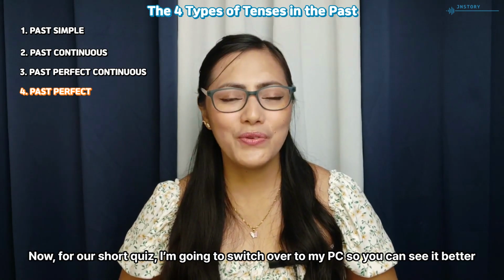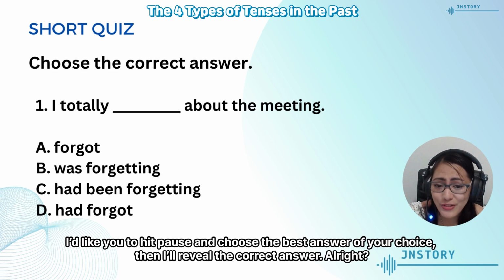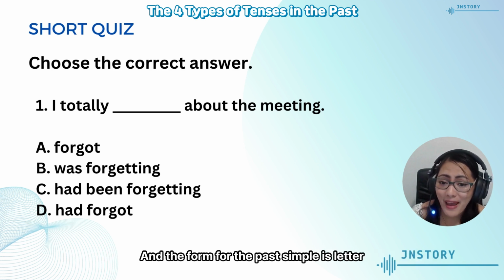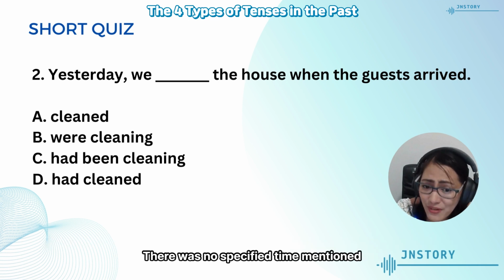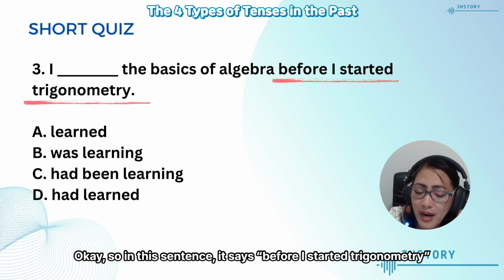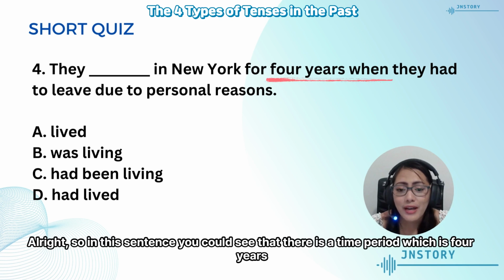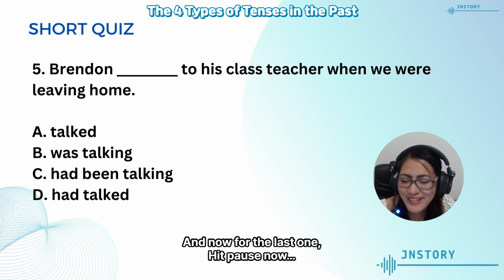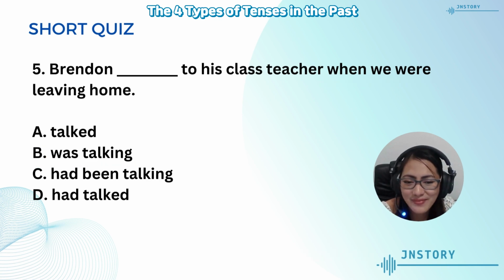ep.08 VERB TENSES Part 2 | 4 Types of Verb Tenses in the Past | English Speaking